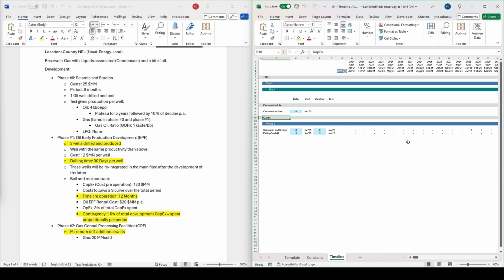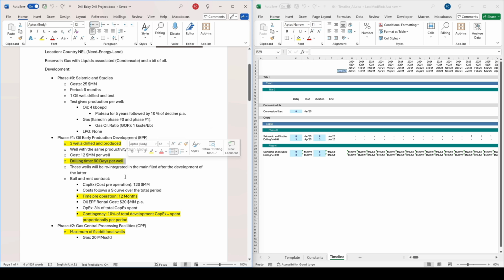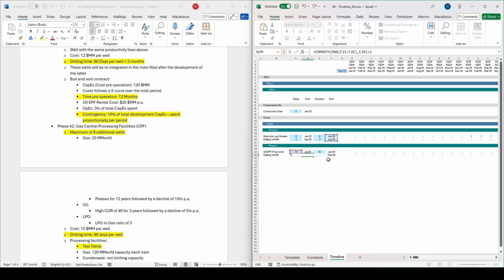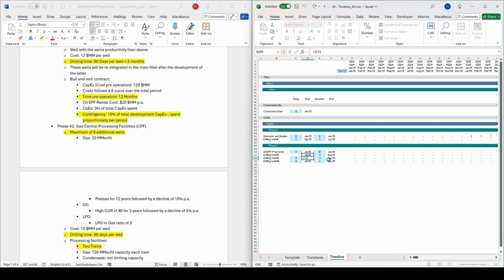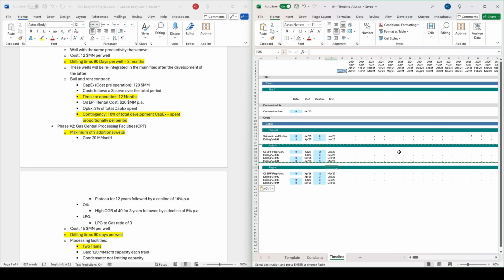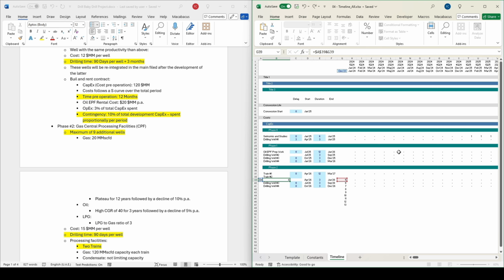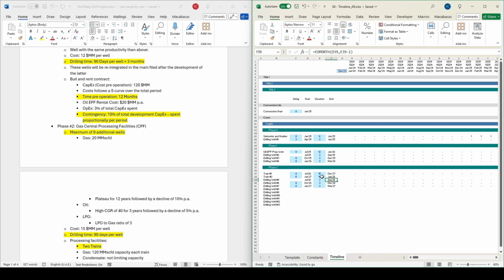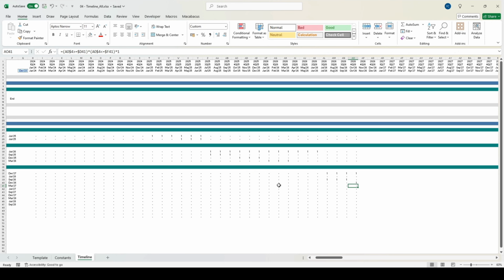Oil & Gas Financial Modeling in Excel - Ep. 04: Timeline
🔥 Learn Oil & Gas financial modeling in Excel! This series teaches real-world techniques to build accurate financial models for the energy industry.

📌 In this episode: More timeline to have the full set dynamic.

📊 What You’ll Learn:
✅ The role of financial modeling in Oil & Gas
✅ Key principles & real-world applications
✅ Why Excel is the industry standard